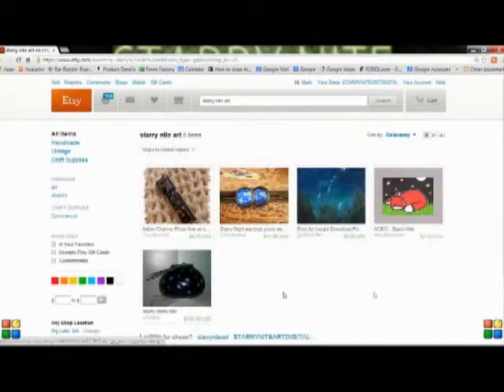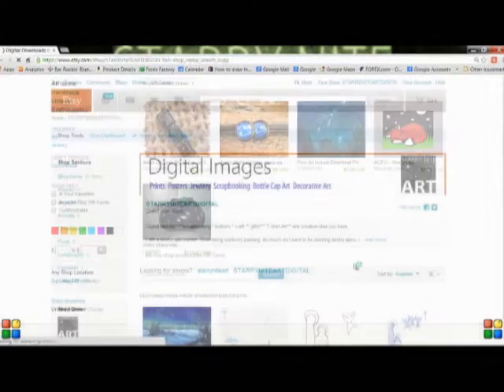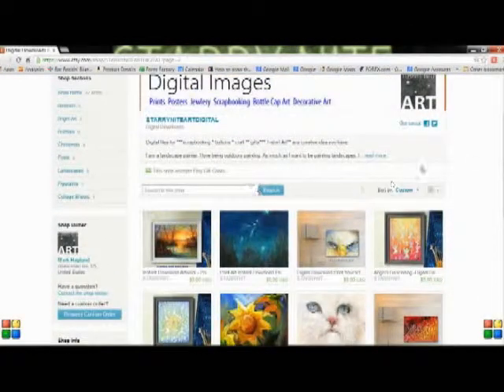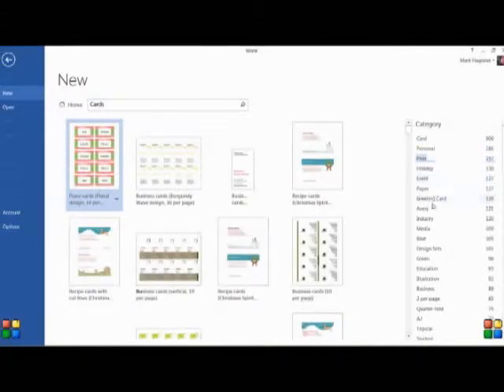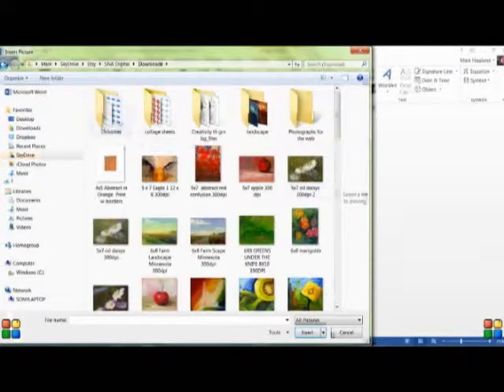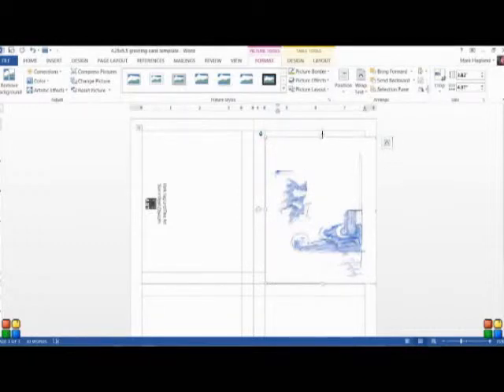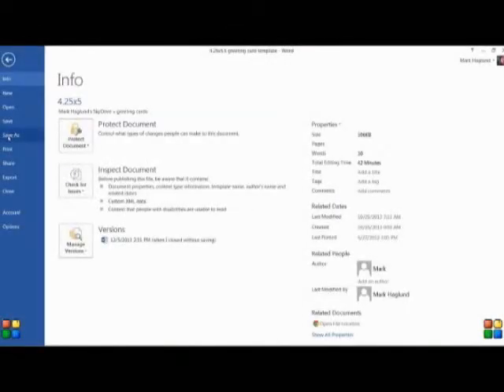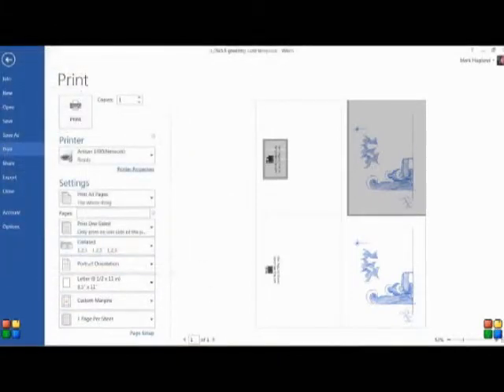Dyi Printable Greeting Card Created in Word 2013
Dyi greeting card created in Microsoft Word 2013 using a standard Word template.  How to download a image from Starry Nite Art on Etsy and create a greeting card.